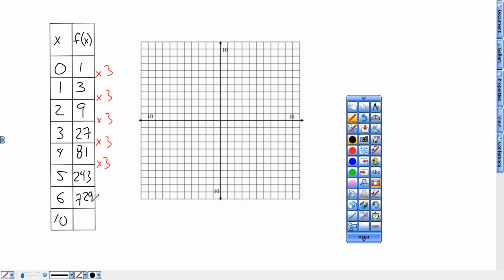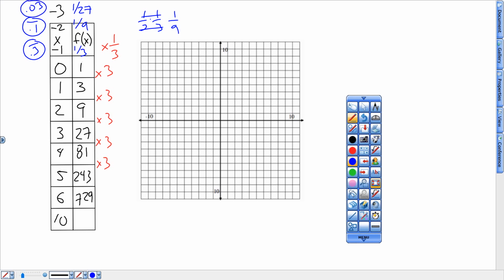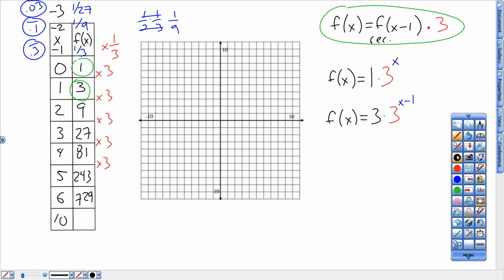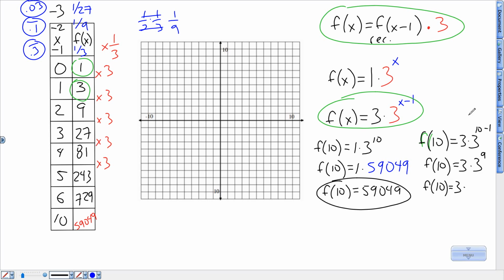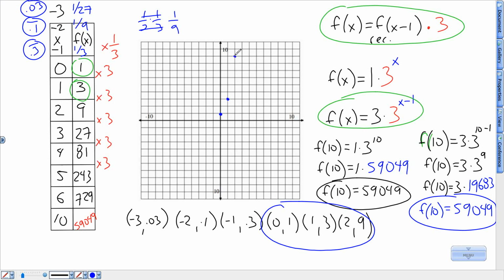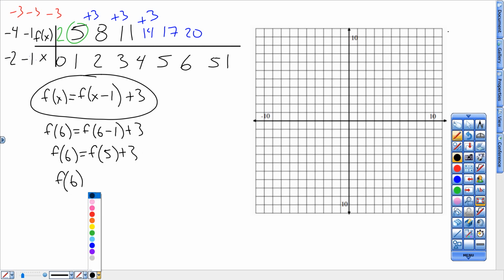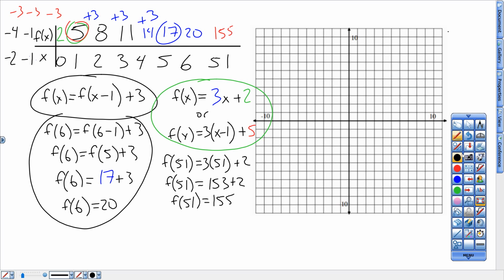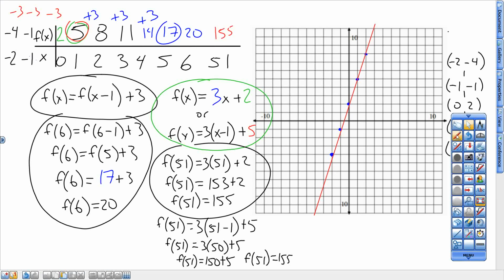m1 hw viedo 9 14